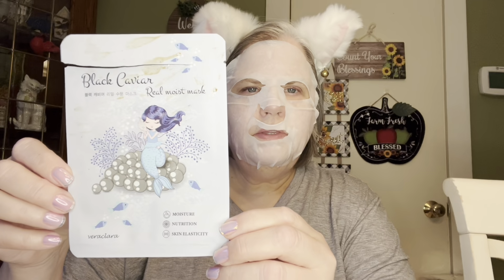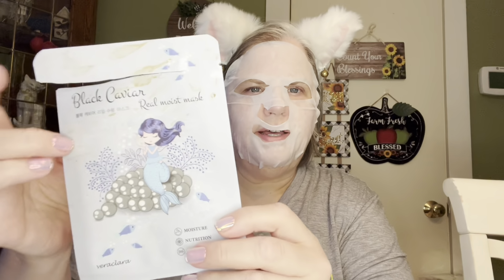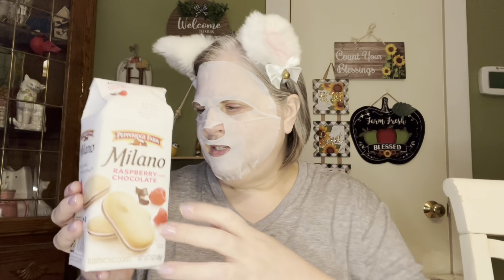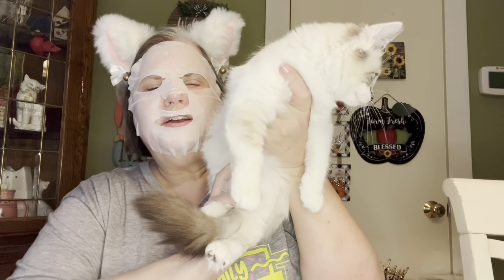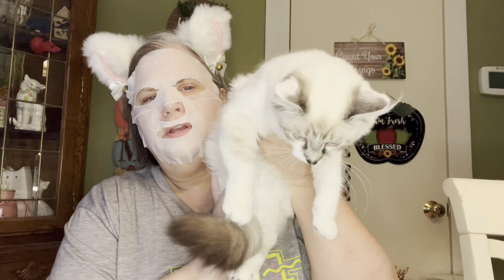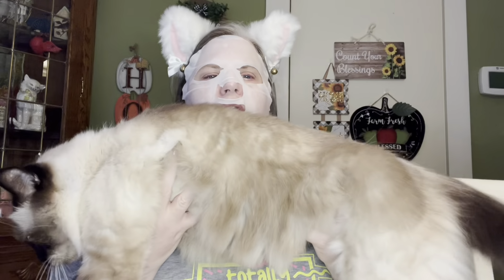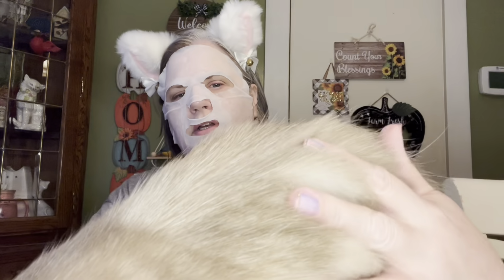MASK MONDAY & FRIEND MAIL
JAVY COFFEE

CatLady Box

Nosherie App

Heaven Panty

Friend Mail:
Mary Flanagan